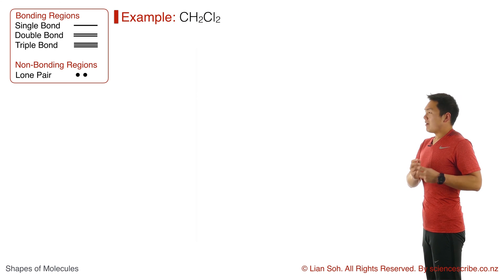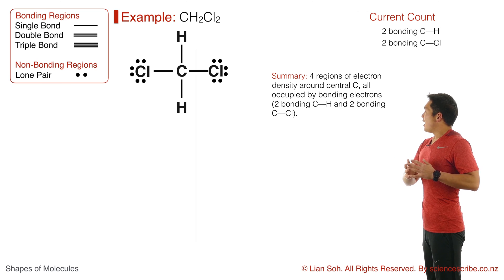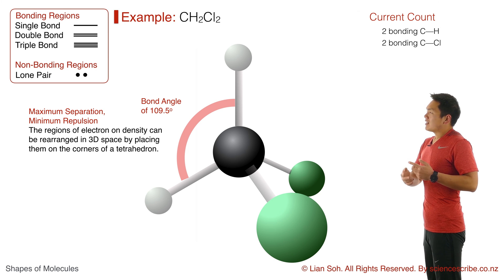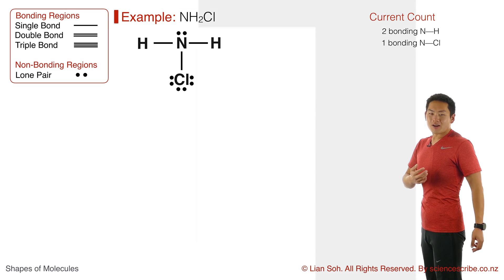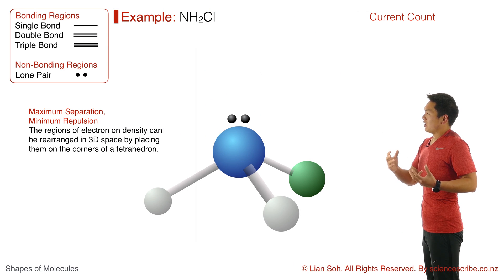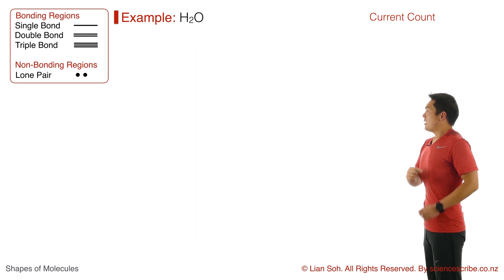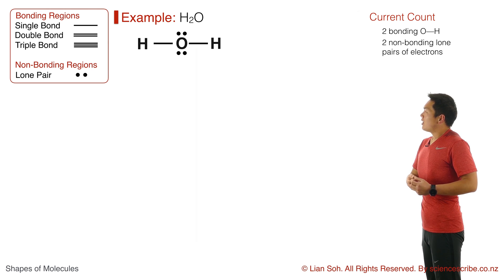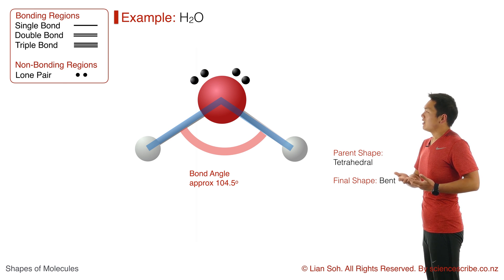Shapes of Molecules (Part 2) for NCEA Level 2 Chemistry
This video is currently set to unlisted but will be made "public" closer to the external exams of 2016.

These videos will cover all the shapes and bond angles which appear in NCEA Level 2 Chemistry.

Part 1 will spend more time identifying "Regions of Electron Density" (also called "Regions of Negative Charge").
The shapes covered in Part 1 are linear, trigonal planar, and bent (from parent shape of trigonal planar).

Part 2 will go through the remaining structures a little more quickly and cover the shape of tetrahedral, trigonal pyramid and bent (parent shape tetrahedral).

These videos are intended to "sound repetitive" so that particular sound bites will stand out and become easier to recall in your exams.

Teacher Note:
- NCEA is a qualifications framework in New Zealand; I'm mentioning this here since about 40% of Science Scribe views come from outside of New Zealand.
- The bond angles in these videos are only approximate.
- My opinion is that shapes of molecules are best left as a topic for tertiary study after some ground on molecular orbitals are covered.
- I've deliberately left out "VSEPR Theory" so no students will say "because of VSEPR theory". I've tried to avoid the mention of "lone pairs having a greater repulsion" and will leave this conversation to you and your students.